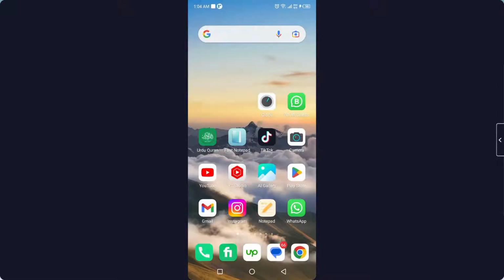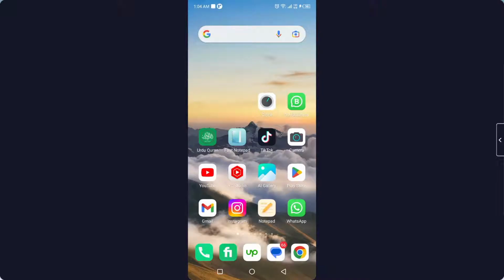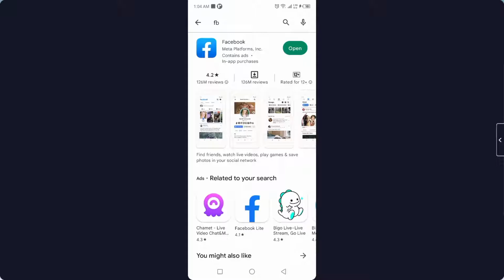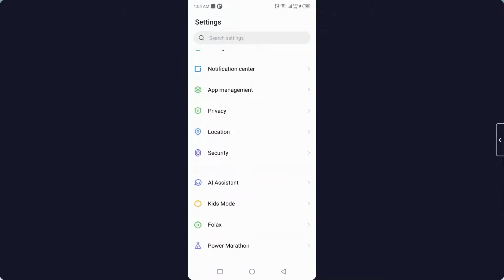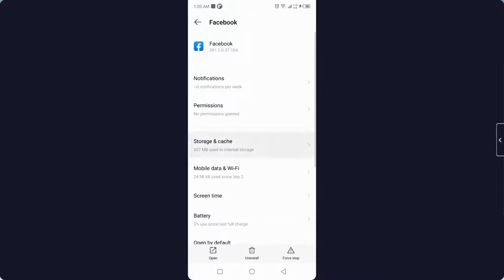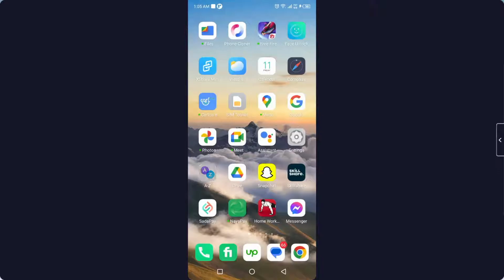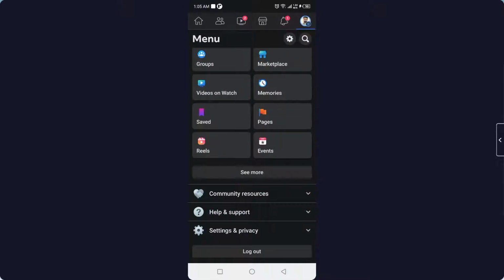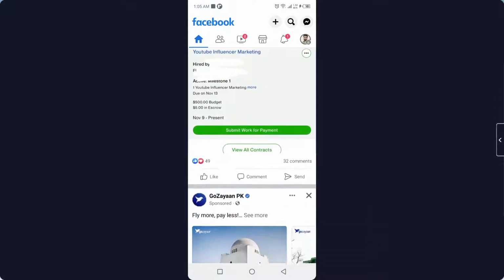How To Fix Facebook 'Dark Mode' Option Not Showing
Welcome to our tutorial on how to fix the Facebook 'Dark Mode' option not showing. If you've been trying to switch to the dark theme on Facebook but the option just isn't showing up, don't worry! We're here to help.

In this tutorial, we'll walk you through the steps to troubleshoot and fix this issue. We'll cover everything from checking your browser settings to ensuring that you have the latest version of Facebook.

By the end of this tutorial, you'll have a fully functional dark mode on your Facebook account. So, let's get started!